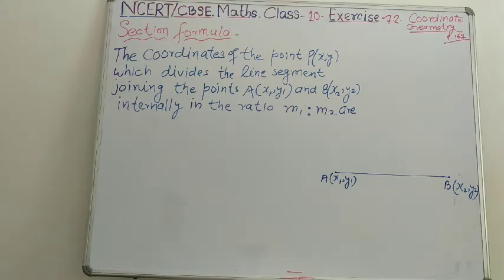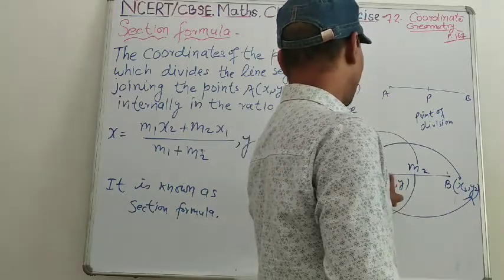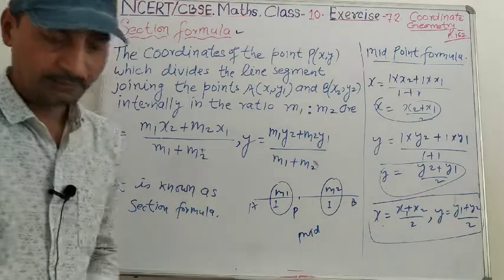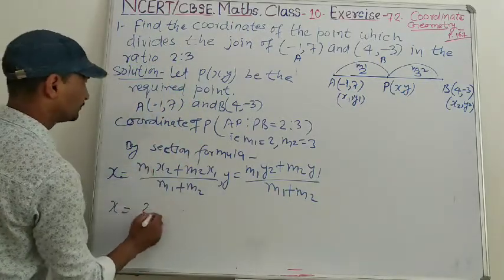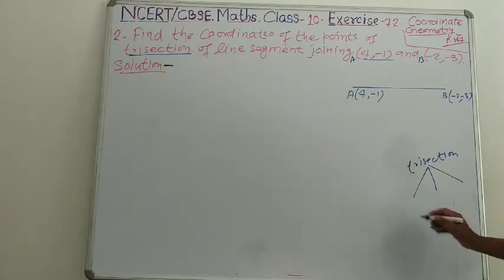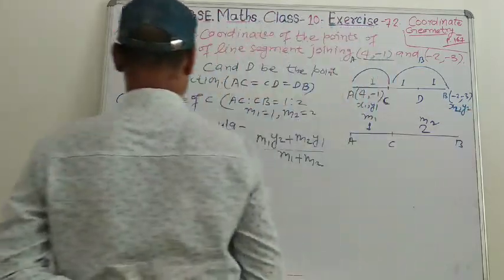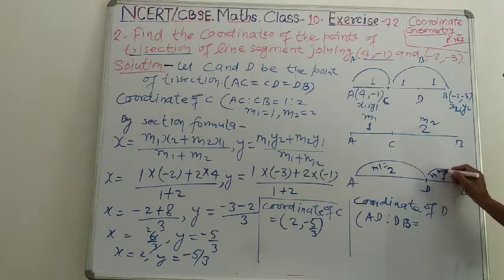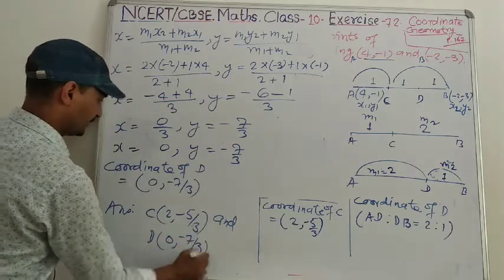NCERT/CBSE/Class-10,Maths/Exercise-7.2/Q.no.1& 2/Coordinate Geometry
Chapter-7/Coordinate Geometry/Section Formula/ Solutions based on Section Formula...